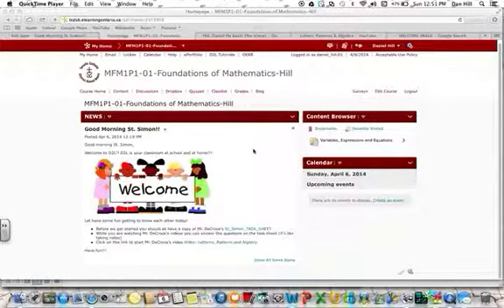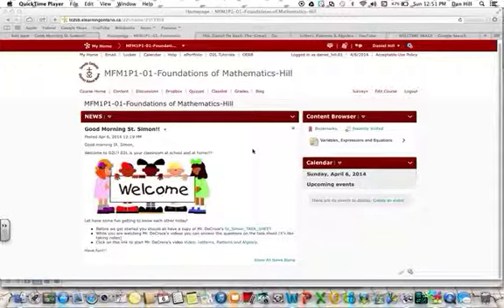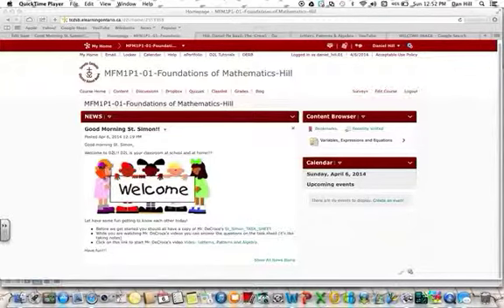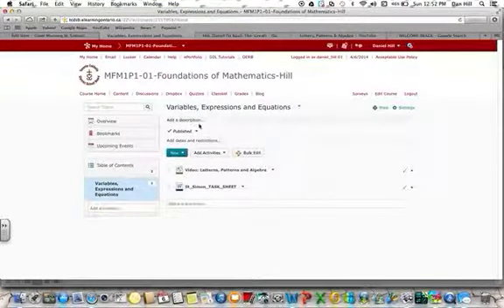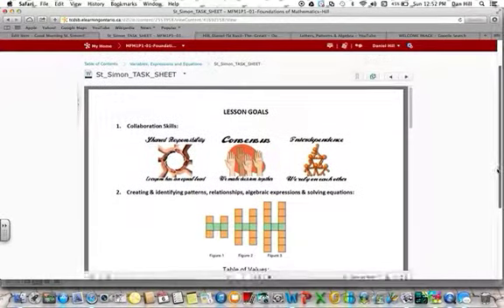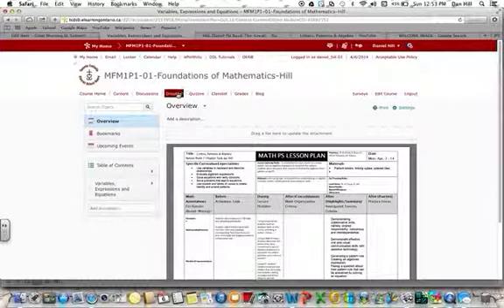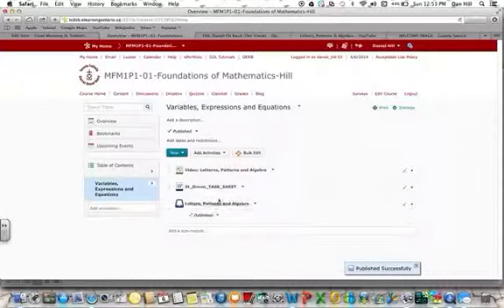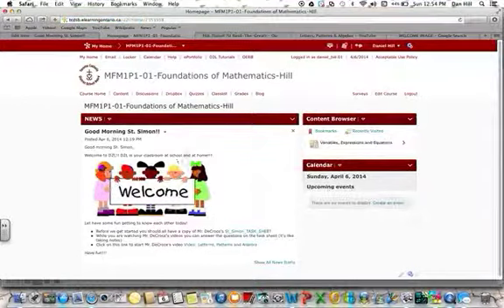TCDSB SSLN Math Co-teaching Preview - D2L @ St. Basil comes to St Simon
For our SSLN co-teaching assignment we co-planned and co-created a Math lesson involving a short teaching video made by Nick Di Croce. I've incorporated some of my learnings working with the TCDSB Flipped Inquiry into this lesson and laid out everything on D2L to illustrate the possibilities for using Blended Learning at the Elementary School Level.